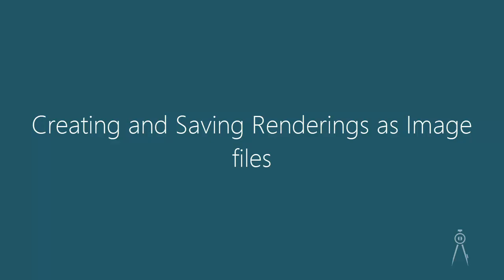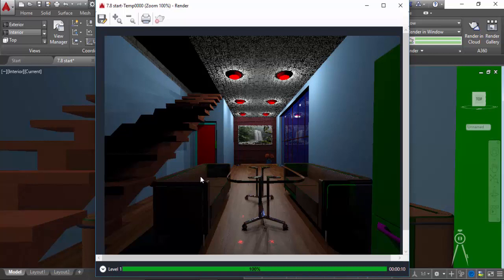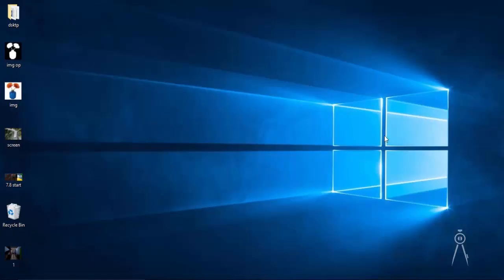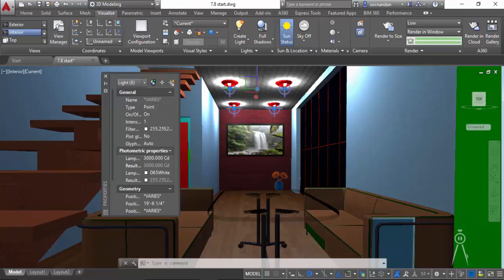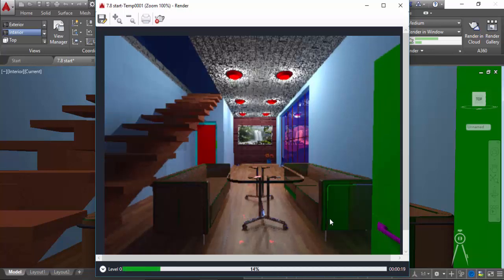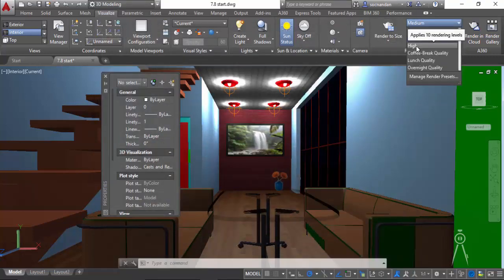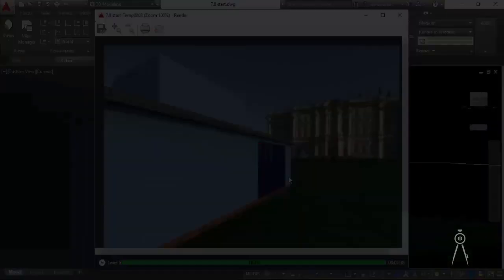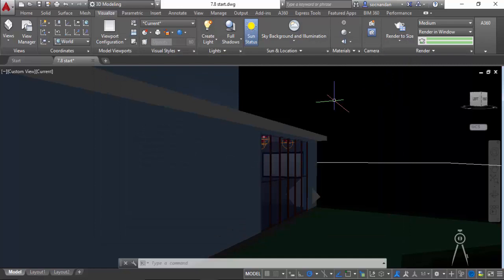PART 4-4 - Creating and saving renderings as image file in cad